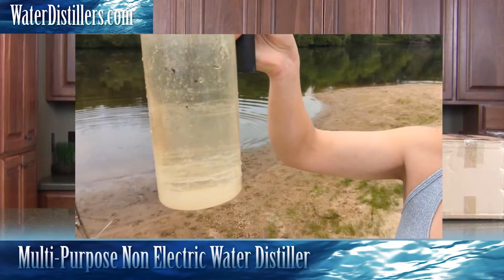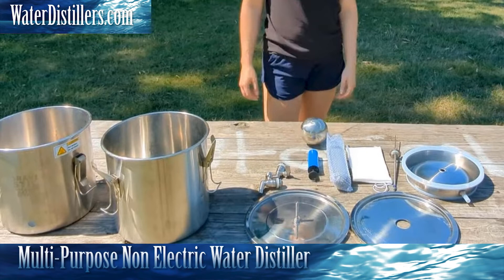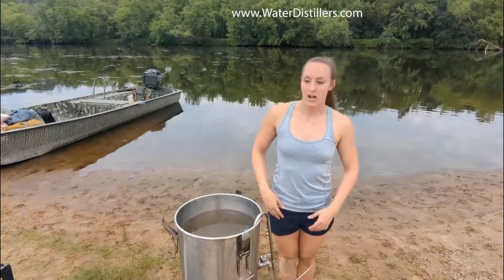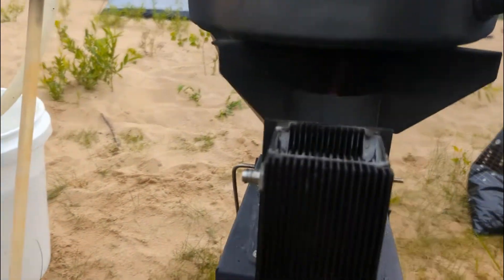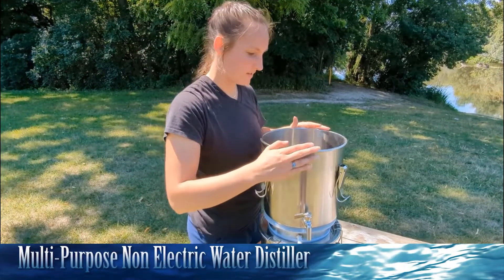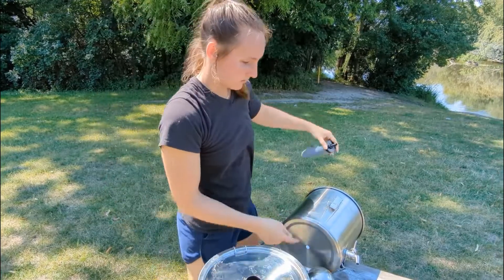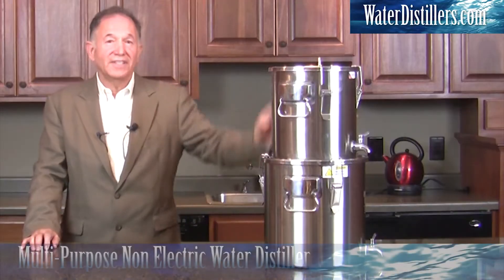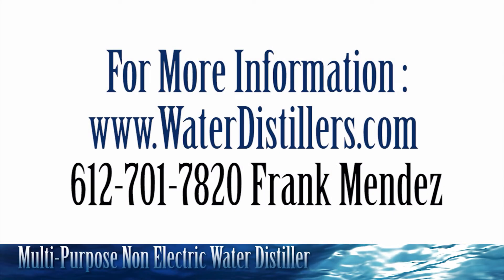Emergency Survival Water Distiller - Multi-Purpose Distiller And Gravity Filter Combination Demo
This Multi-Purpose water distiller is both an emergency water distiller and a high-speed gravity water filter.  It is a Non-Electric Water Distiller that is capable of producing 8-10 Cups of fresh drinking water per hour. In high speed gravity filter mode it can produce up to 1/2 gallon of drinking water per hour.
Video Notes:
00:32 What's Included with the Combination Distiller/Gravity Filter
01:14 Assembling to use as a water distiller
04:27 Demonstration of the unit as a water distiller over a rocket stove
05:04 What contaminants the water distiller removes
05:18 Assembling to use as a gravity filter
07:44 Demonstration of the unit filter river water with bugs in it
09:17 Demonstration of the Enhanced Solar Kit option
10:59 Demonstration of drinking the filtered water
12:12 How to get this unit